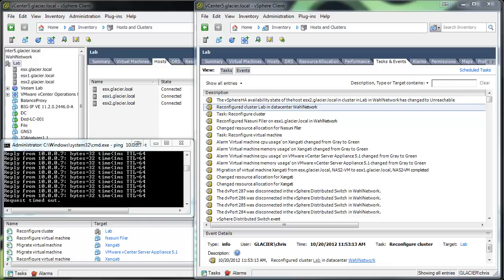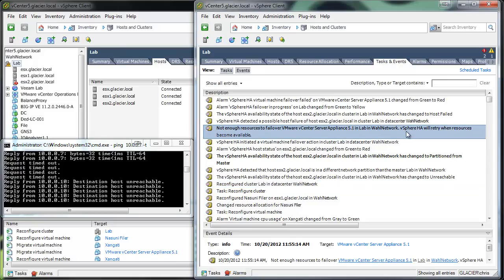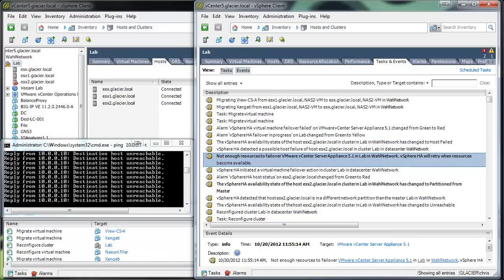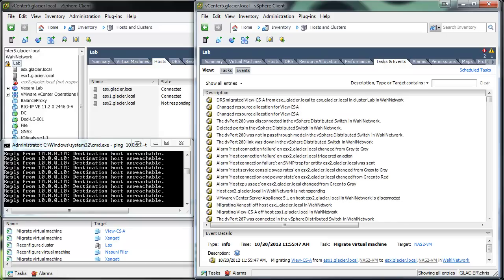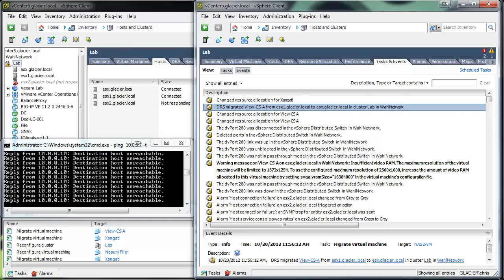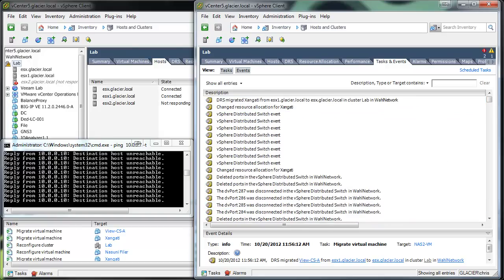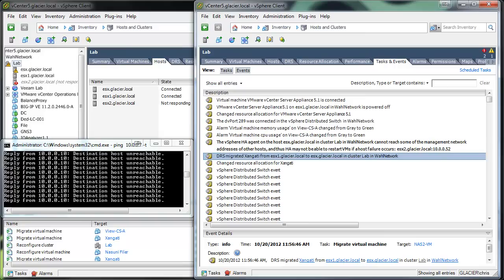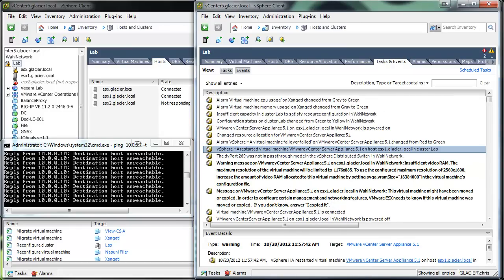vSphere DRS Defragmentation During an HA Failover Event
One of the neat features with VMware vSphere DRS (Distributed Resource Scheduler) is that it can effectively defragment the workloads on your hosts to accommodate an HA failover event. If a failed host contained some very large VMs that need to be restarted, DRS can shuffle around smaller VMs to make room for them.

In this video, I'll demonstrate a scenario that includes the use of DRS affinity rules and show how DRS takes care of moving around workloads to ensure that the rule is adhered to during an HA failover. There are many real world applications for this configuration, such as a cluster that is using DRS affinity rules as a constraint for soft partitioning, or a security mandate to keep specific workloads apart from each other.